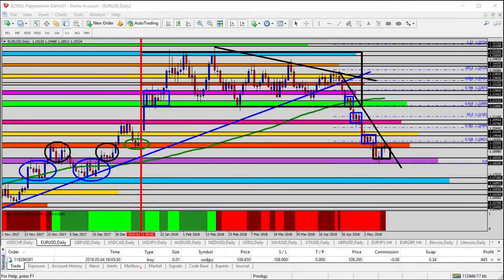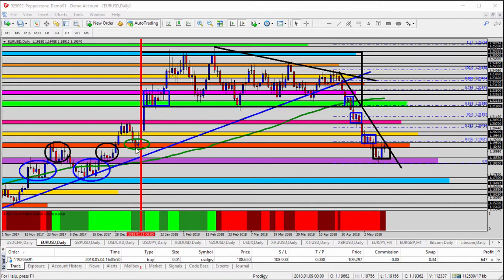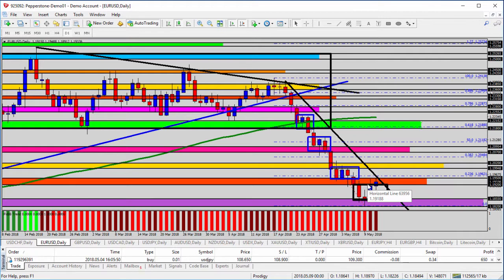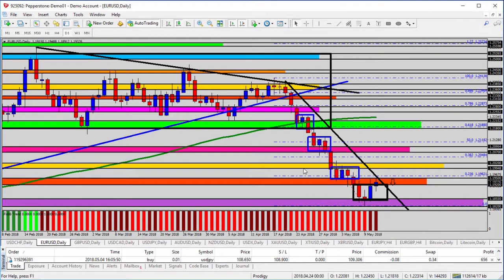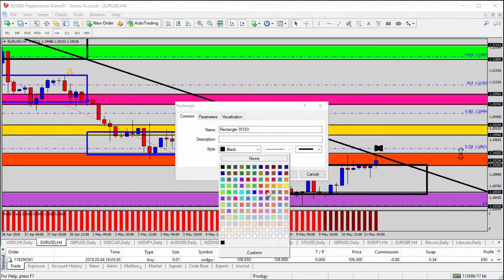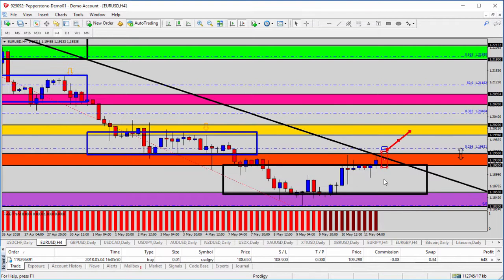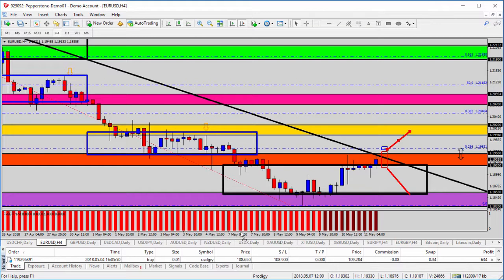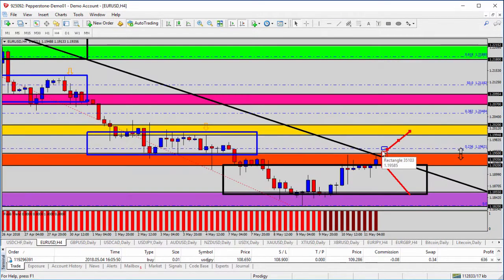Forex Update: EURUSD Challenging the Resistance Zone